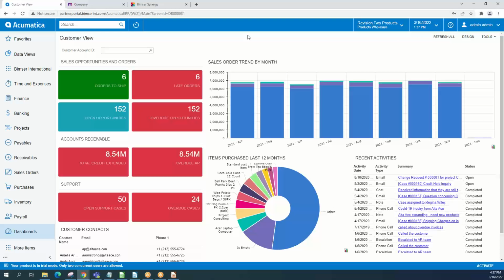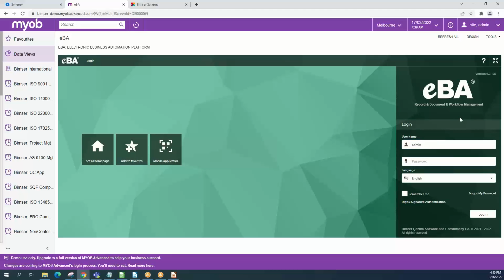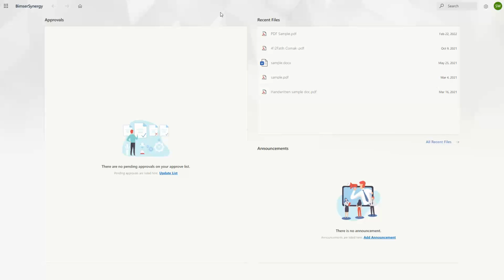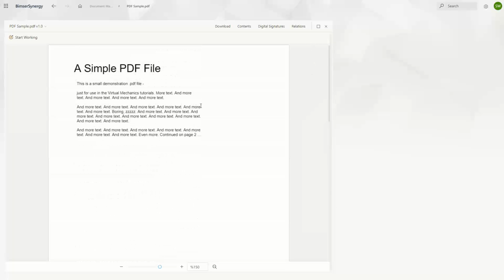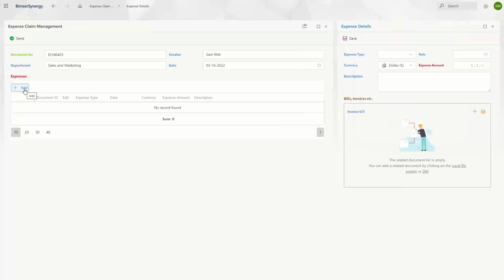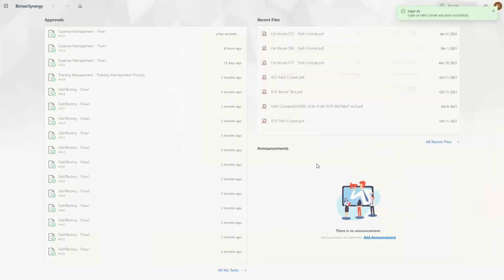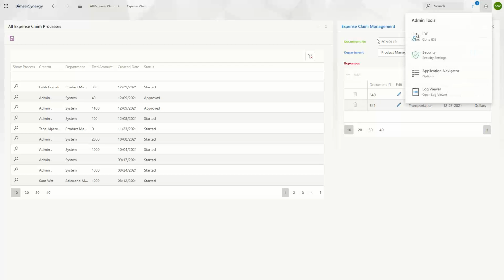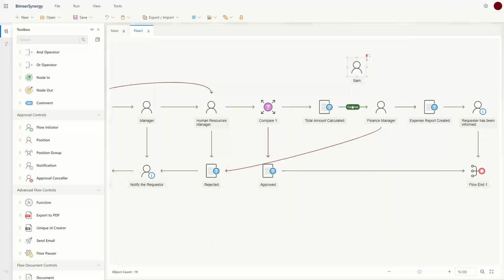ERP Hour (PART 2): How Bimser International Enterprise Software Products Complement ERPs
SYNERGIZE 2022 for Digital Transformation :  Annual Virtual Summit & Conference of Bimser International (March 16th, 2022)

ERP Hour (PART 2): How Bimser International Enterprise Software Products Complement Acumatica ERP and MYOB Advanced ERP

Enterprise software product range of Bimser International is as follows:

1) QDMS:  It is an integrated Quality, Risk, Audit and Compliance management software product. QDMS helps companies comply with quality management systems such as ISO, AS9100, ISO 13485, BRC, BRC iop, SQF, GMP and more.  It has reputable national and international references.

2) BEAM: It is an enterprise maintenance and asset management system with asset, maintenance (periodic, preventive, predictive), staff , energy, purchasing,fleet and spare part inventory management  capabilities.  BEAM has reputable national and international references.

3) eBA: It is an Enterprise Content Management platform.  eBA is an automation, document management, workflow, records management and intelligent document capture platform. eBA has reputable national and international references.

4) Ensemble: It is intelligent business process modelling, performance management and balanced scorecard software. eBA has reputable national and international references.

5) Synergy: Synergy is the business process automation platform that comes with document management and capture capabilities.

Here are some applications that you can enjoy on Synergy CSP:
* Contract management,
* CRM,
* Vendor management,
* Legal document management,
* Change management,
* Expense management,
* HR onboarding/offboarding,
* Purchasing management,
* Loan automation,
* Training management,
* Many more.